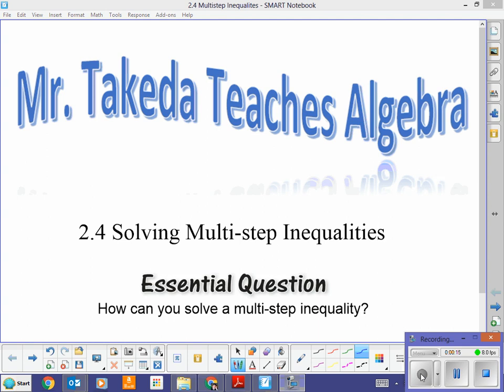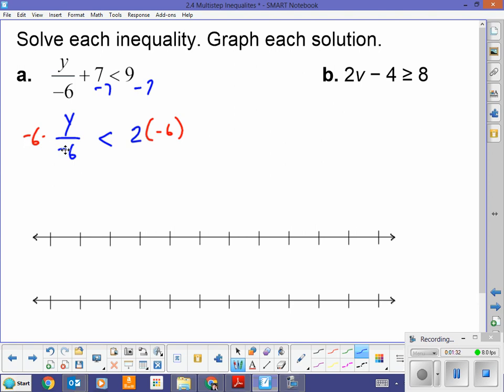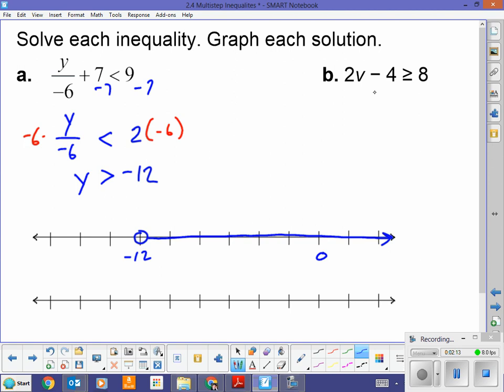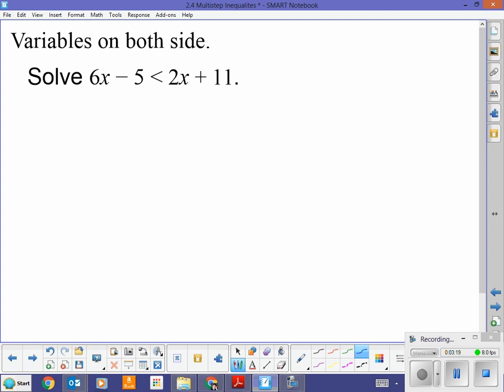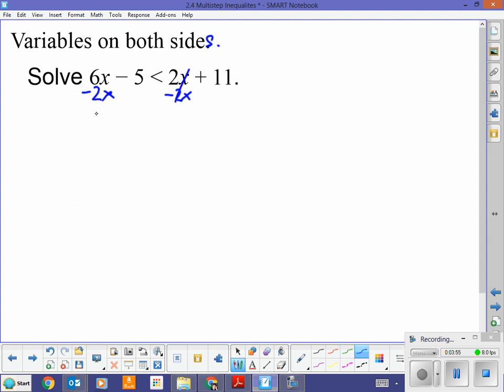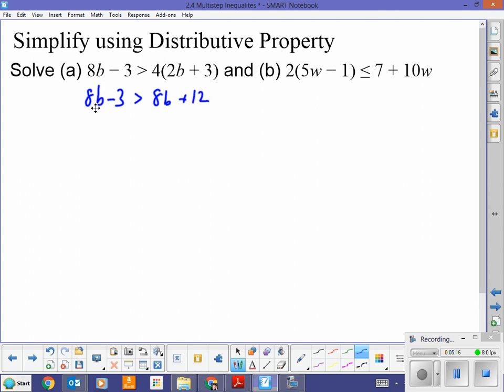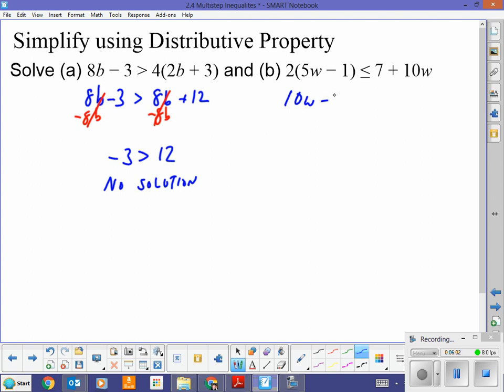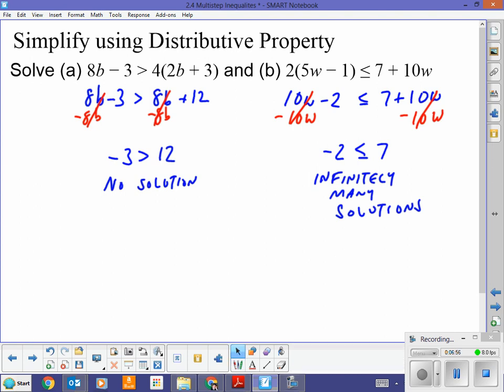2 4 Inequalities Multistep